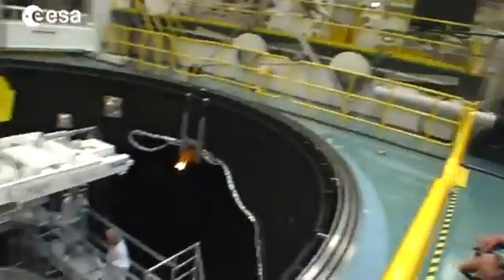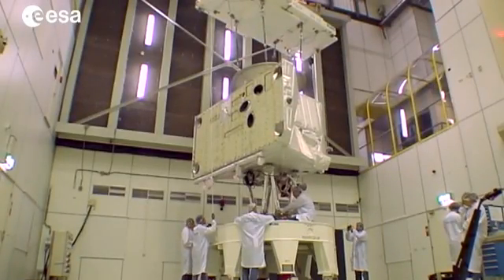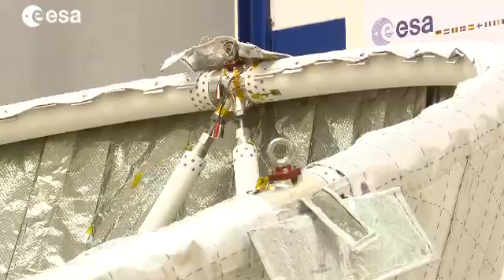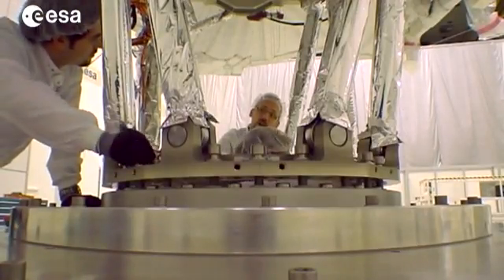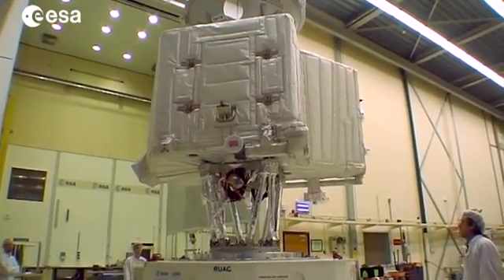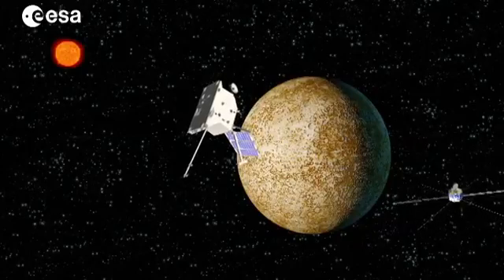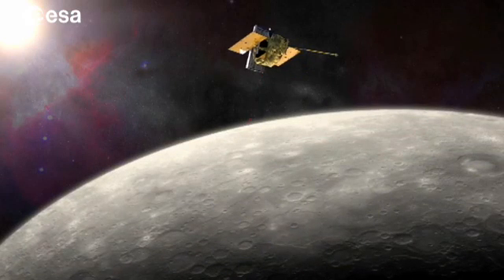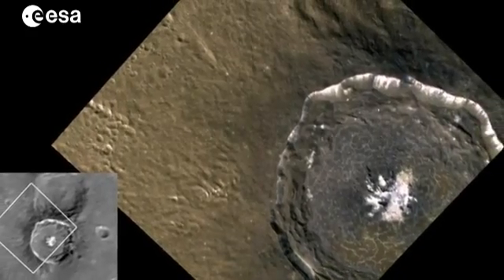HEAT TESTS FOR BEPI-COLOMBO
'ESAs mission to Mercury started its long test campaign when the European Mercury Planetary Orbiter felt the heat of the sun for the first time in ESAs large Space Simulator at ESTEC in The Netherlands. The results were excellent with the radiator, venetian blinds and multilayer insulation performing exactly as exspected. A few heat leaks were identified that will require design modifications but this is exactly why ESA do such important tests. So as with most ESA space exploration missions Bepi Colombo will drive technologies that will no doubt find other applications while fulfilling its intended role in further investigating the mysteries of our solar system.'